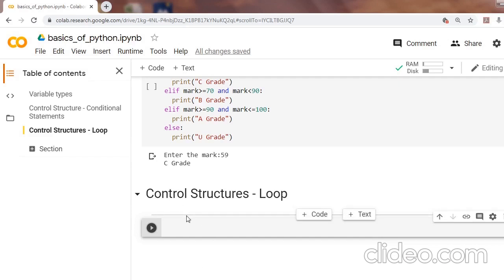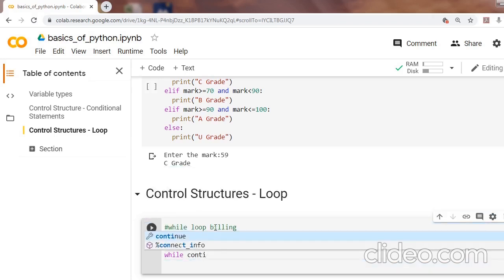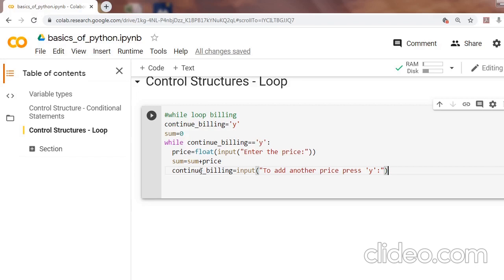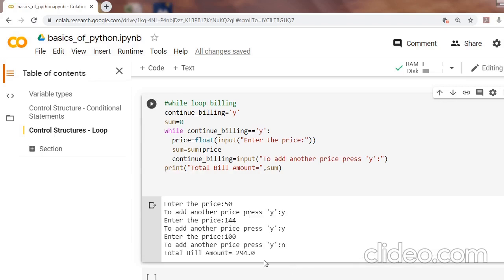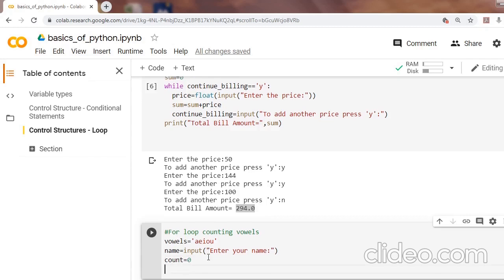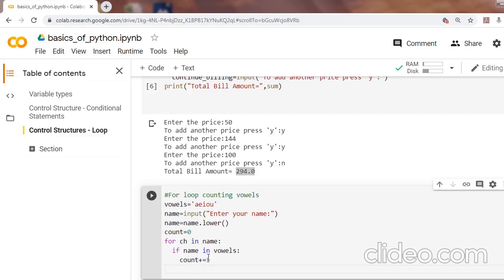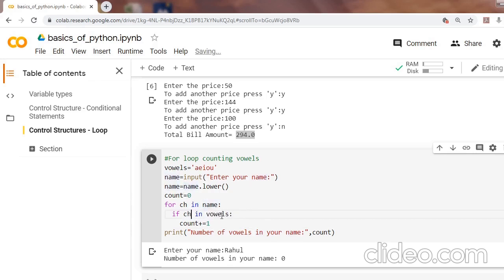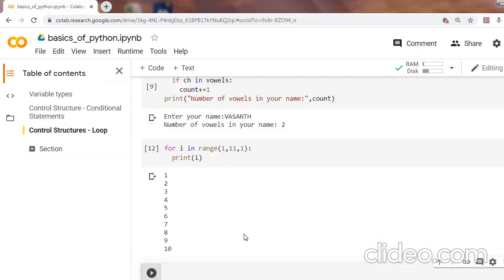Learn Python - Loops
In this session we are going to discuss on Looping Construct in python. Your queries are always welcome please comment for any doubts / clarifications. I am happy to help you.